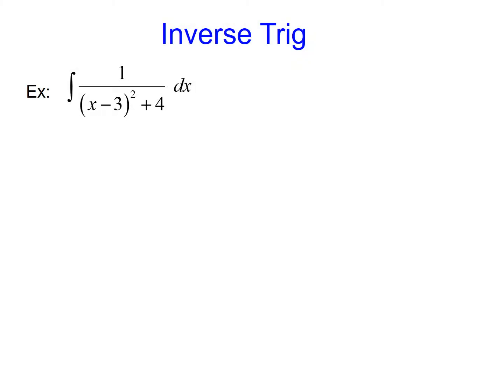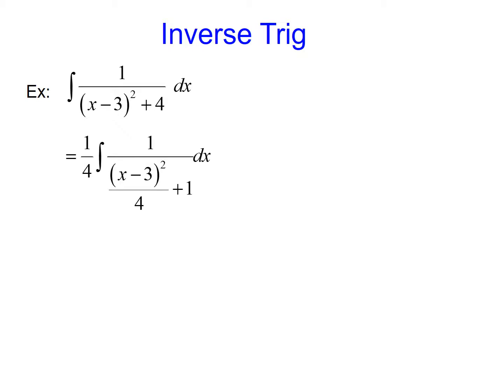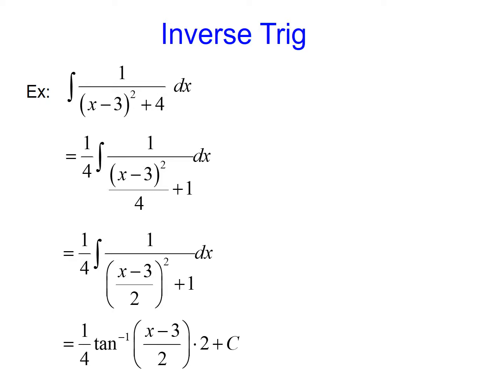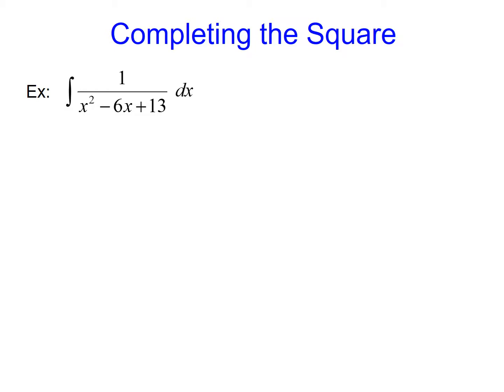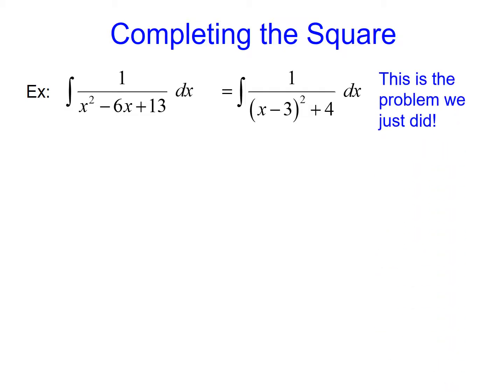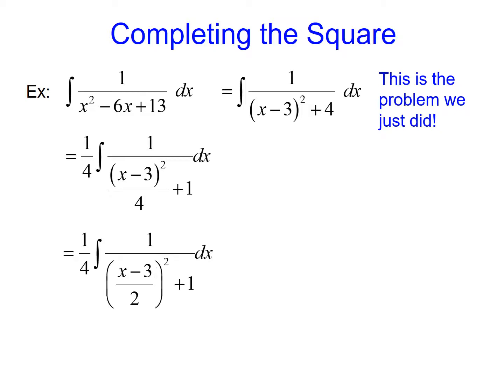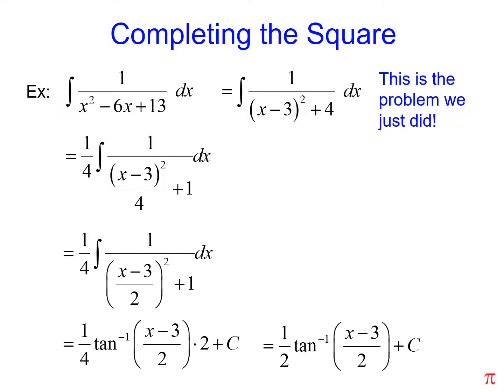Calc 06 Additional Techniques of Integration (Extra Topic)